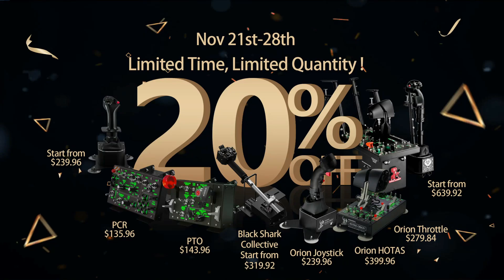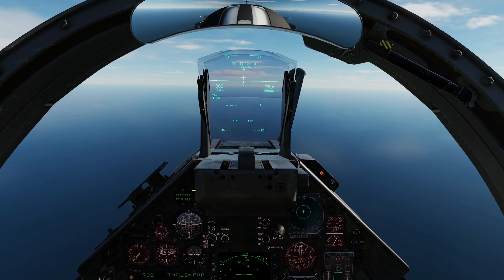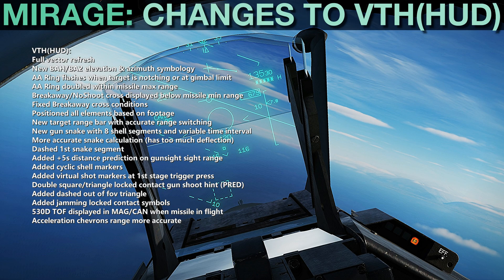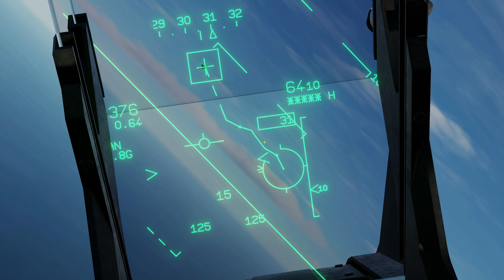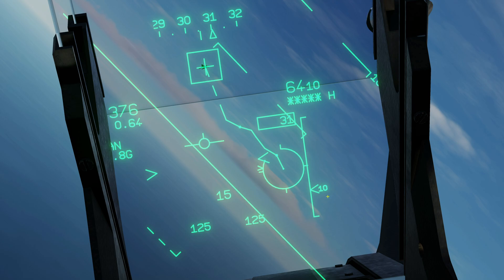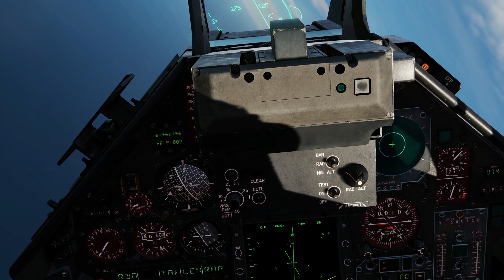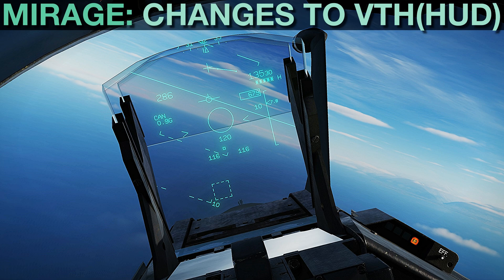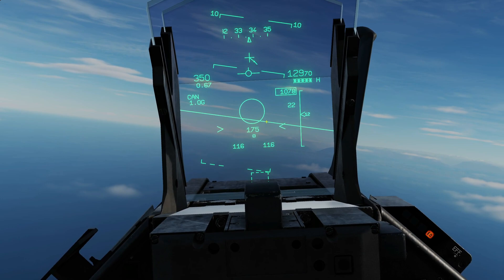Mirage 2000C: Improvements/Changes To VTH(HUD) (Nov 2021) | DCS WORLD